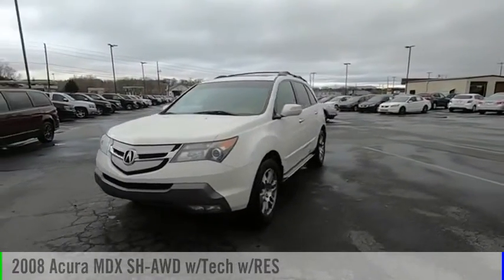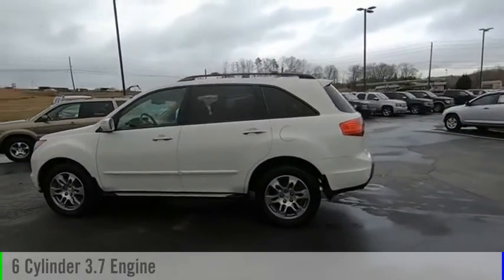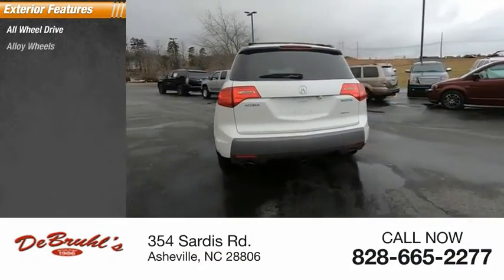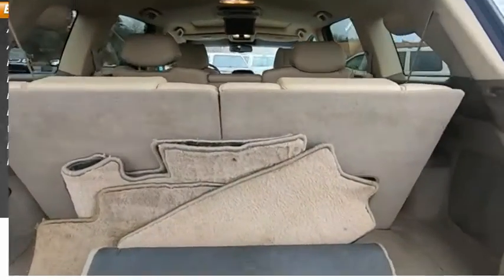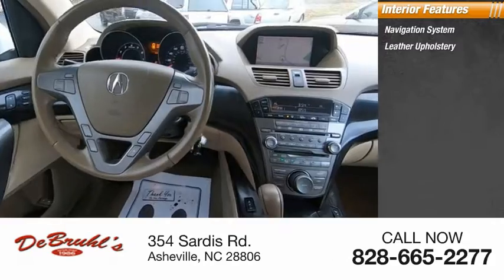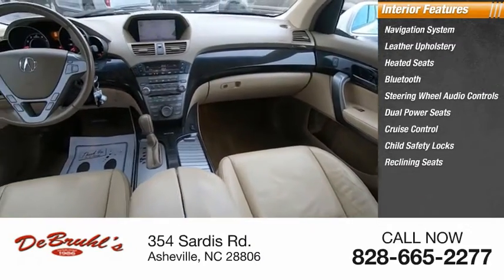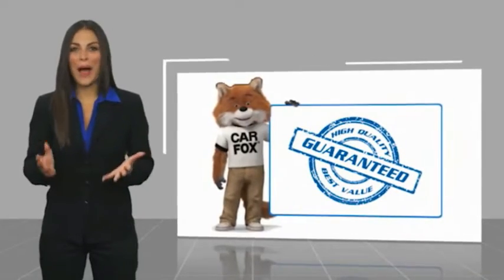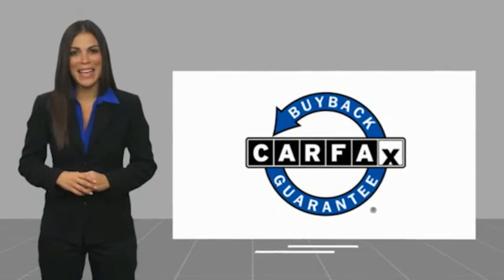2008 Acura MDX Asheville NC 538068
2008 Acura MDX SH-AWD w/Tech w/RES

354 Sardis Rd.

* 6 Cylinder engine *    * 2008 ** Acura * * MDX * * SH-AWD w/Tech w/RES *  If you're looking for a smooth ride, look no further than this 2008 Acura MDX SH-AWD w/Tech w/RES with a rear air conditioning, a navigation system, a leather interior, dual climate control, heated seats, stability control, DVD, anti-lock brakes, dual airbags, and side air bag system.  It has a 6 Cylinder engine.  Rocking a ravishing white exterior and a parchment interior, this car is a great pick.  Drive away with an impeccable 5-star crash test rating and prepare yourself for any situation.  DeBruhl's Used Car Superstore is the largest independent auto dealer in WNC! We offer a full range of financing with our guarantee credit approval, everyone is approved here.